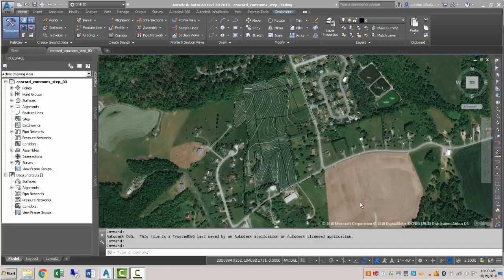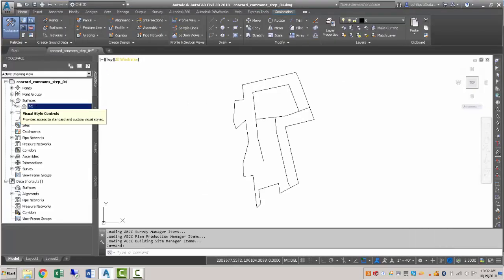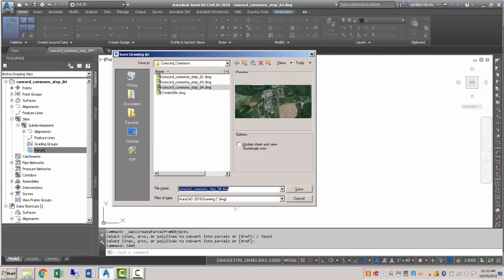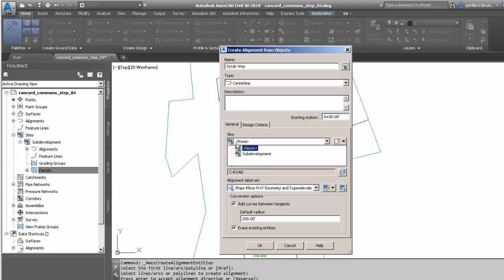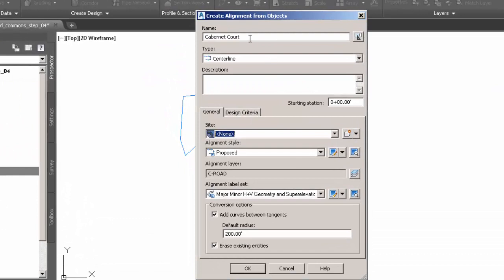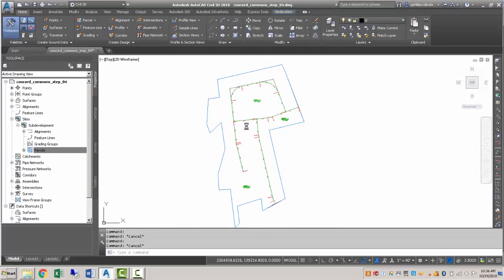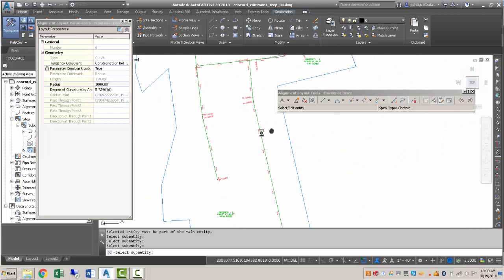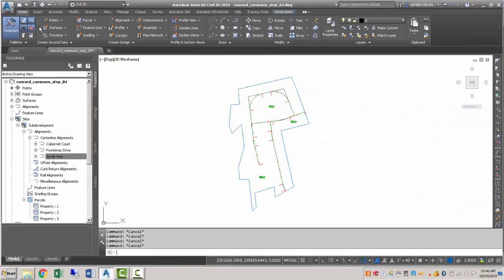step 04 site and road alignments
Creating the site which will contain our parcels and alignments